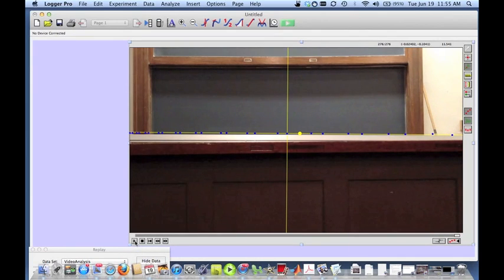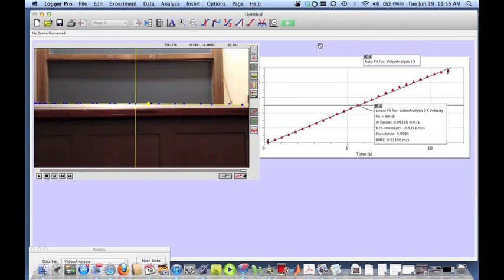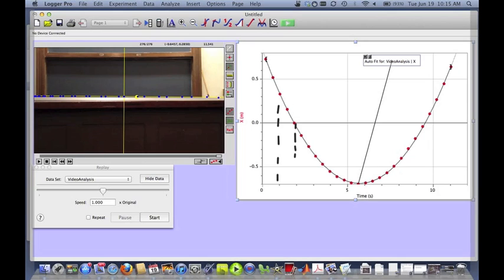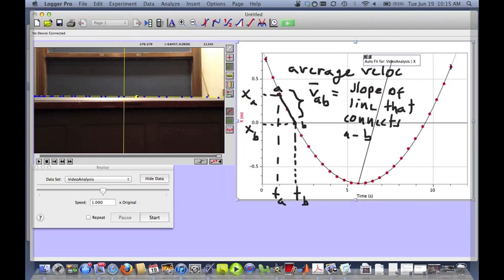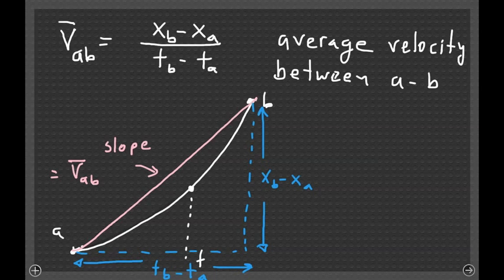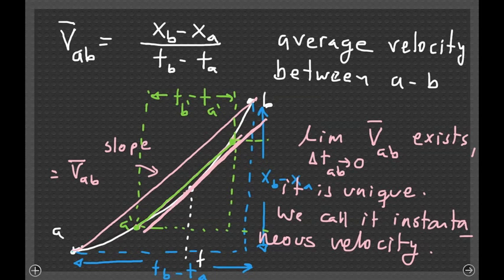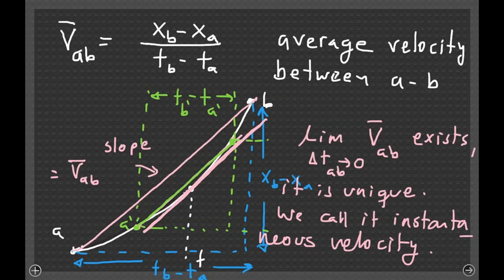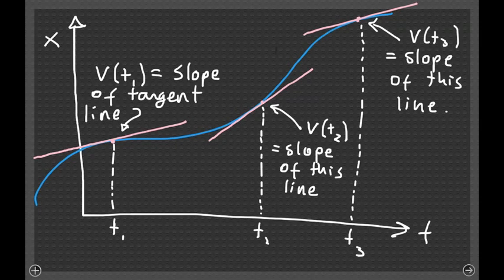Chap2 1DKinematics 2 UAM 1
One dimensional kinematics, Uniformly accelerated motion.